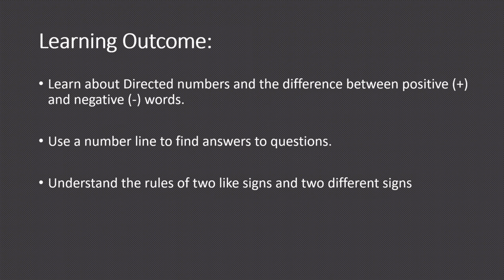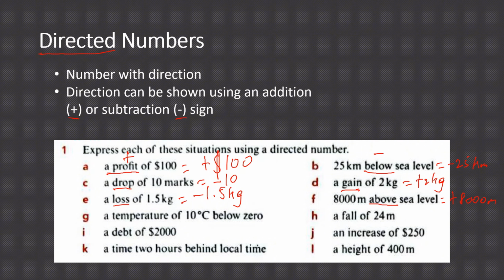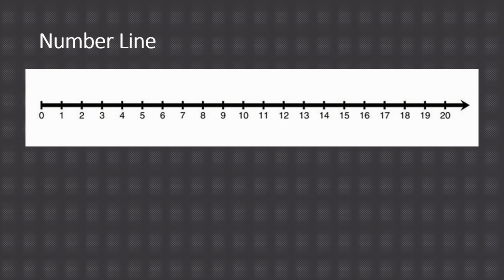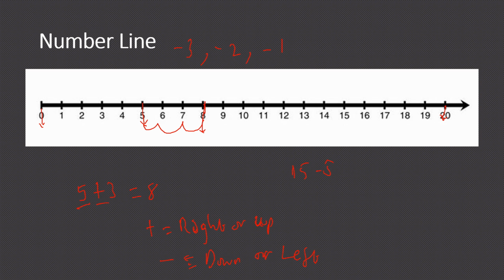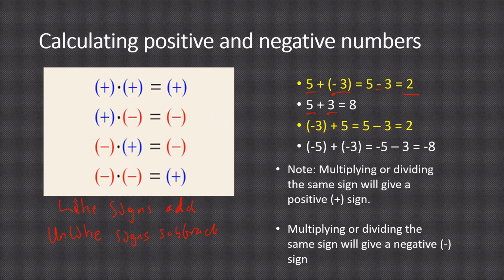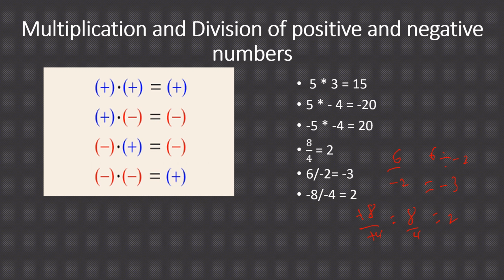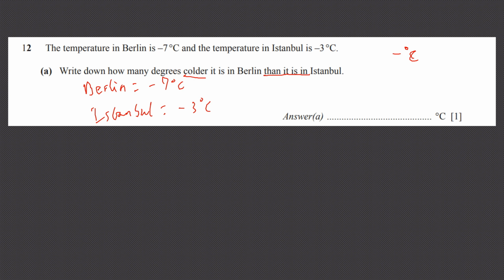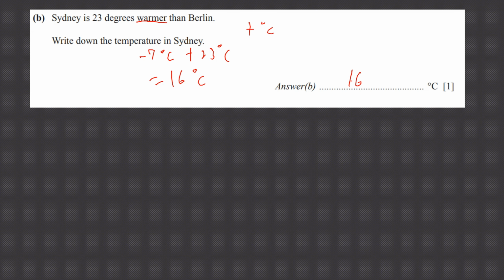Calculating with Directed Numbers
This video focuses on directed numbers and how to know if numbers in questions are positive (+) or negative (-). We also delve into the number lines, as well as how to multiply and divide positive and negative numbers. Hop on in to learn more from Monkey Maths!